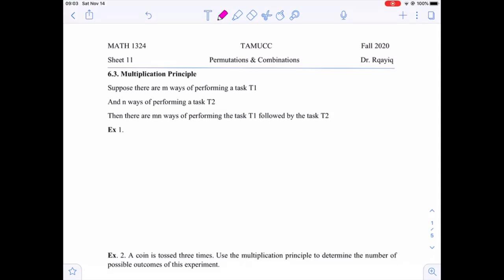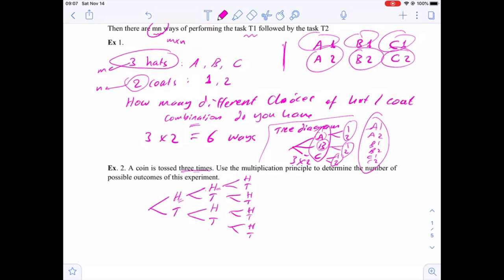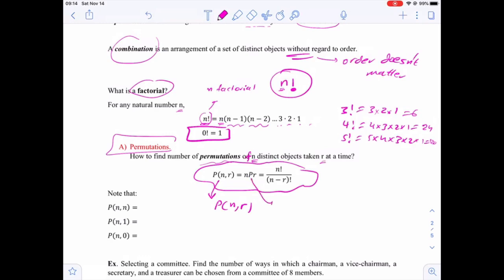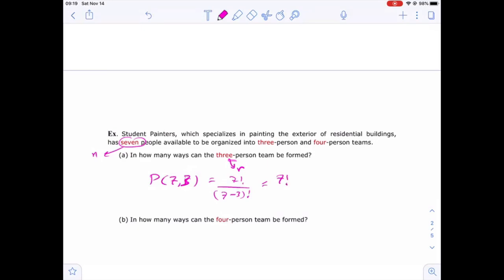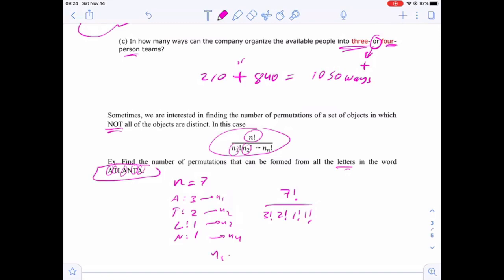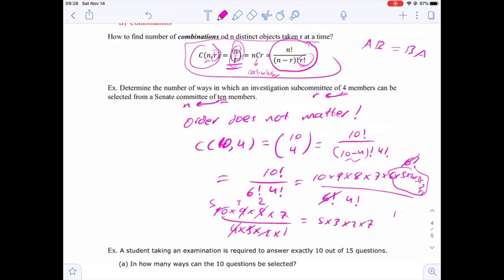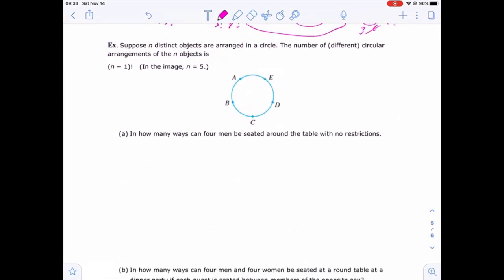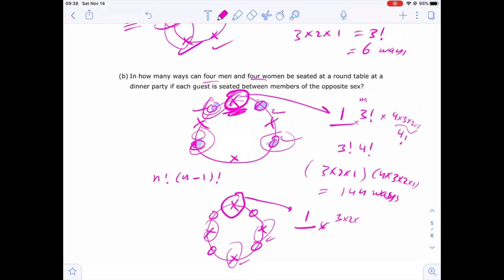Counting Techniques (6.3 & 6.4)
In this video, we study some useful counting techniques. We start with the multiplication principle, then we discuss permutations and combinations and solve some examples.